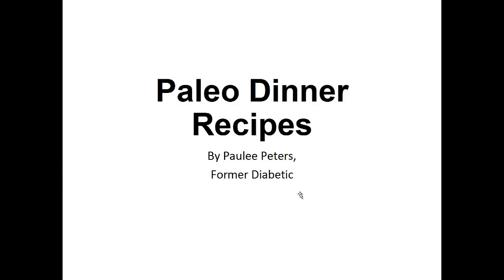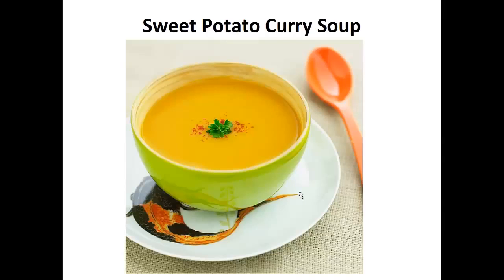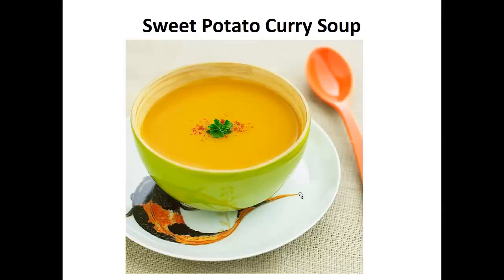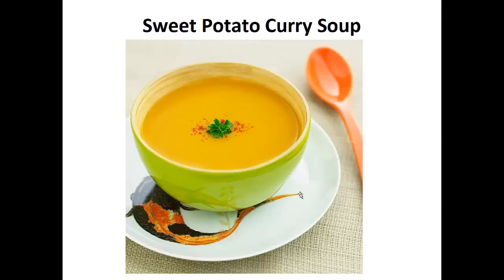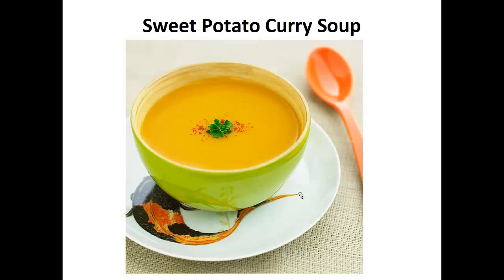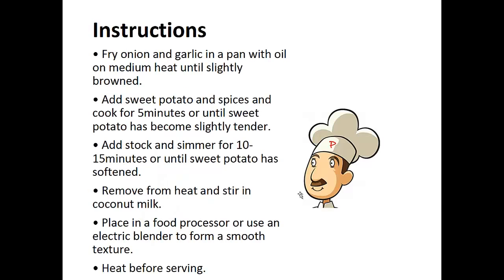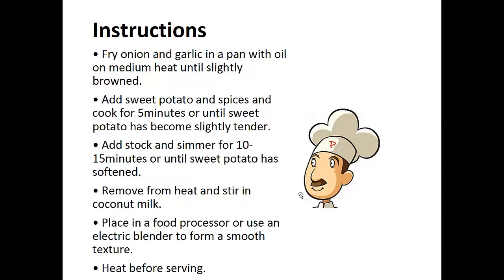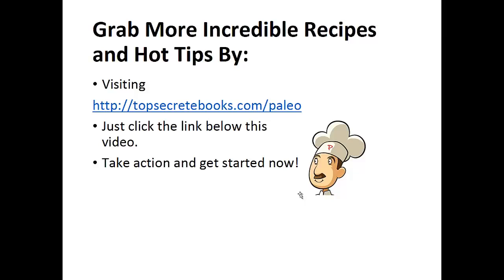Sweet Potato Soup Dinner Recipes - Sweet Potato Curry Soup By Dinner Recipes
It's finally starting to feel like fall and we're super excited to share our favorite seasonal soups with you. Soups are relaxing, fairly easy to make and [they can be] incredibly nutritious. Sweet potatoes are an amazing source of Vitamin A (which is great for skin health!) and this recipe has a huge flavor punch. Try it out and let us know how you like it!
*A fresh, easy to consume, how-to concept covering all things... living, eating and fashion.

Sweet potato soup is a Chinese dessert found in Southern China and Hong Kong. It is very simple and homemade soup which gets creamy texture.